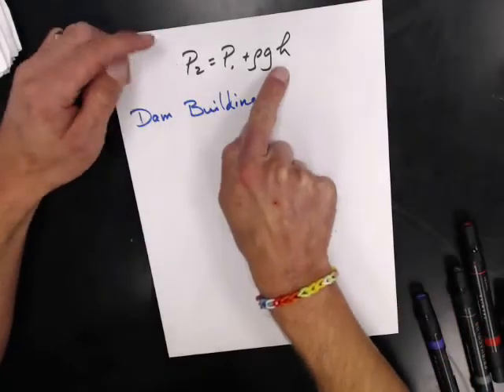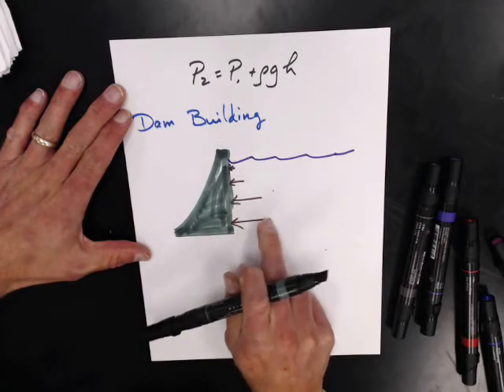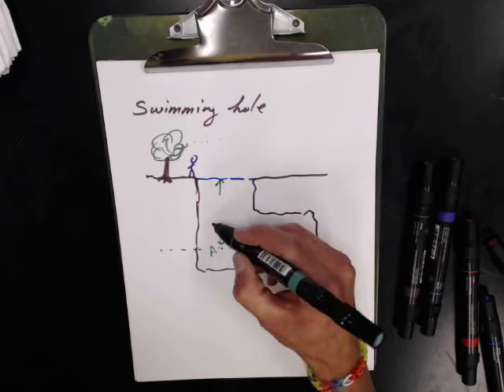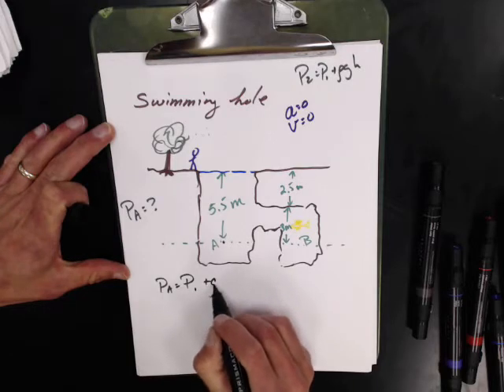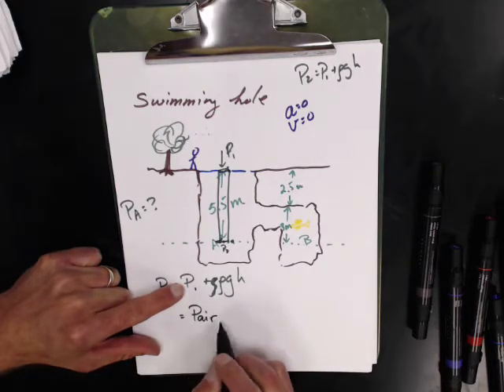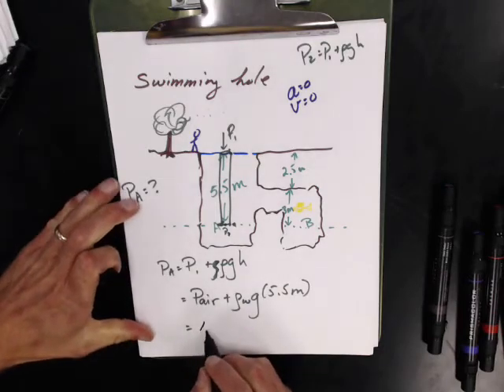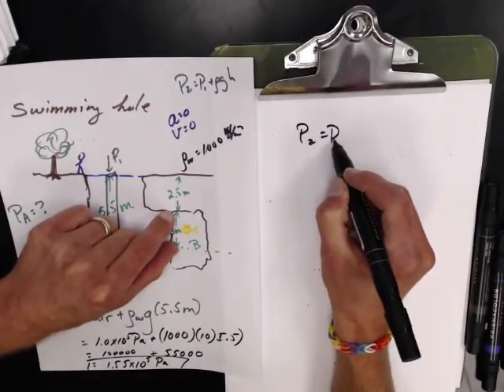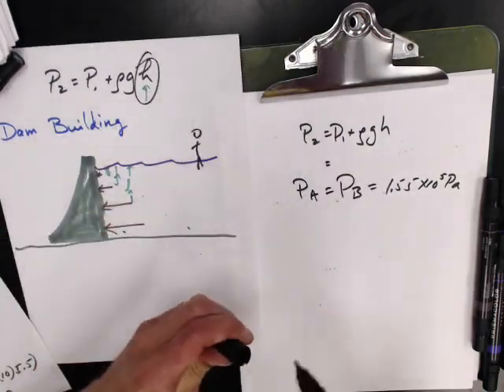AP Physics 2 - Fluids - Pressure in a static fluid